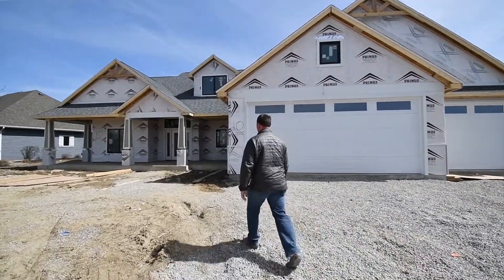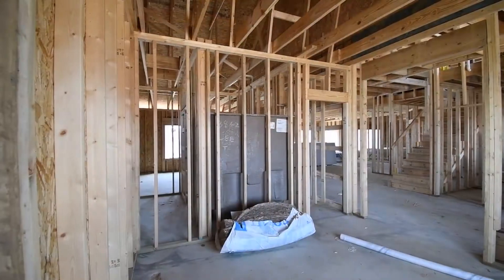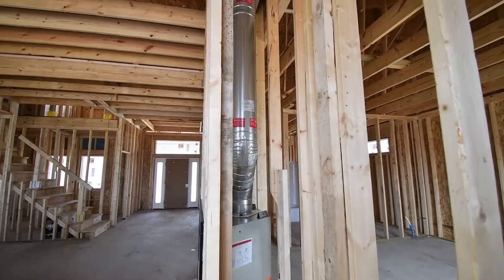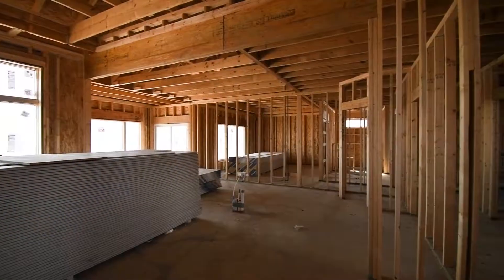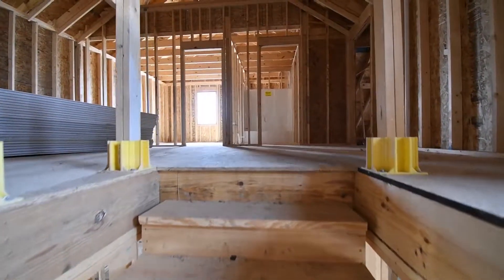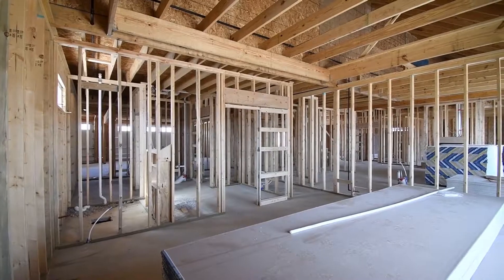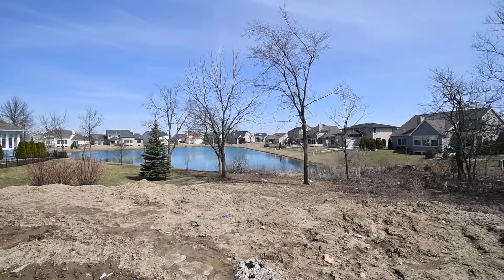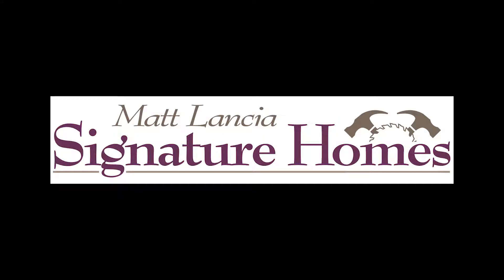New Home Under Construction, Matt Lancia Signature Homes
We did this video to show some of the details on the building of a new home.  We build in the Fort Wayne, Indiana area and have been for many years.  The house shown was a custom home done for a client and finished recently.  It featured 3 bedrooms, 3 1/2 bathrooms and was about 3000 SF in size.